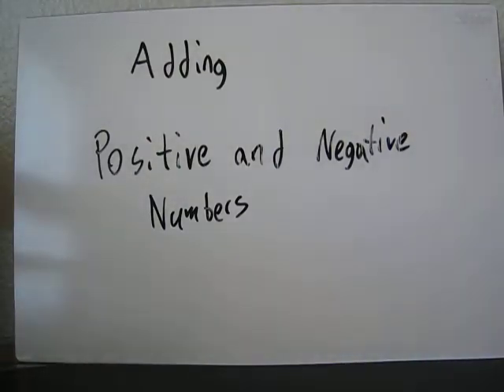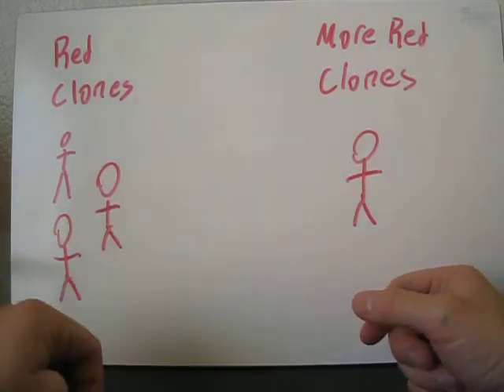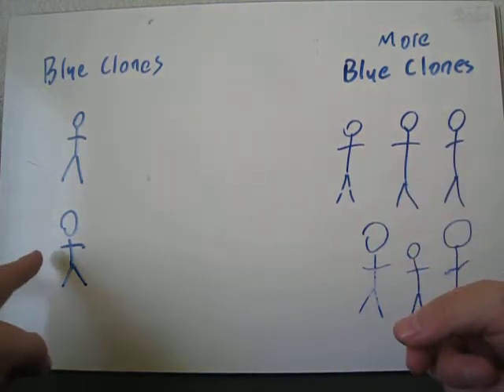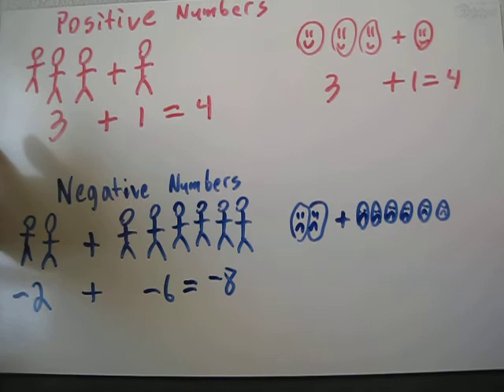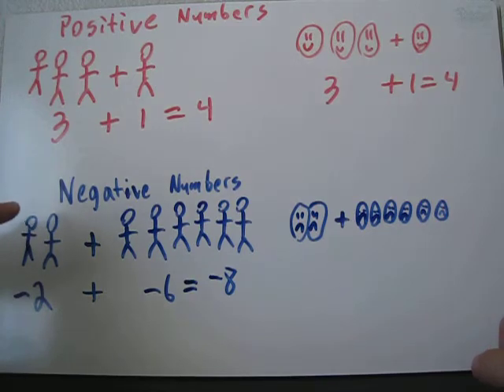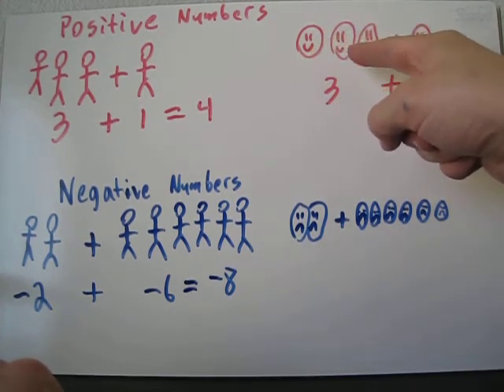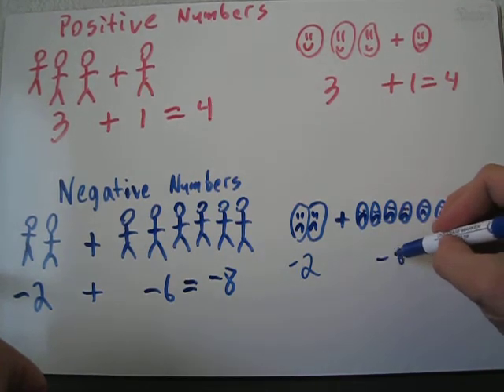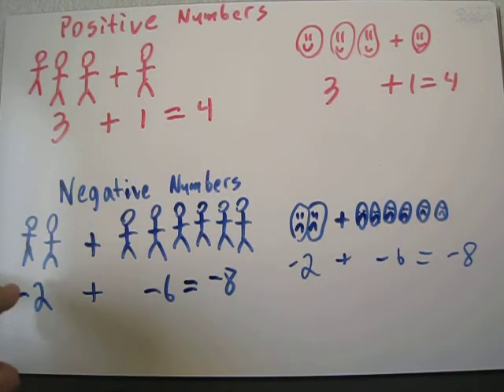Adding Pos to Pos & Neg to Neg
Examples of Adding Positive Numbers to Positive Numbers and Negative Numbers to Negative Numbers.